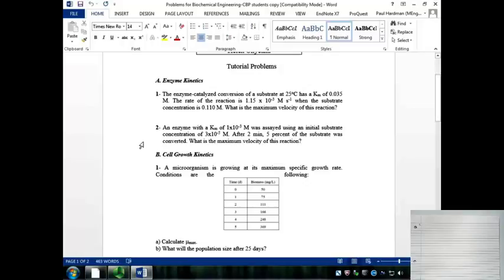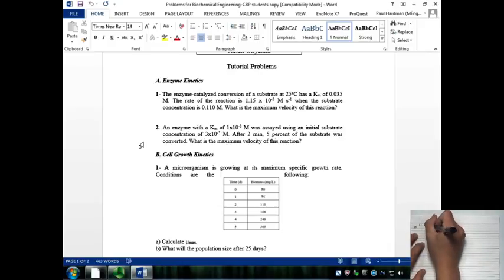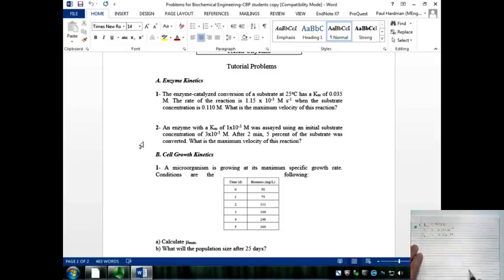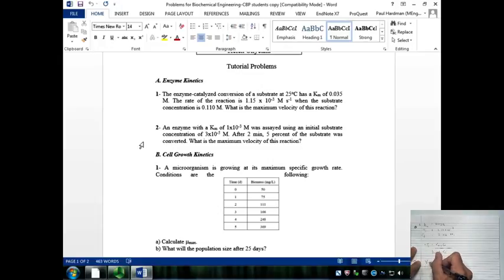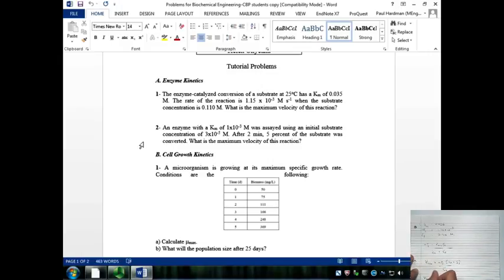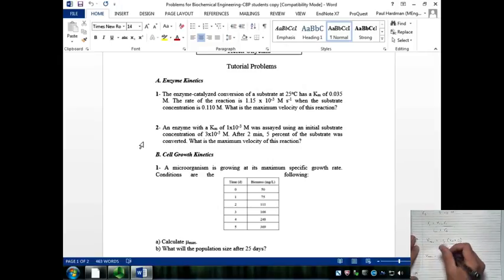Tutorial Problems - Enzyme Kinetics 1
Enzyme Kinetics Question 1:
The enzyme-catalyzed conversion of a substrate at 25C has a Km of 0.035 M. The rate of the reaction is 1.15 x 10-3 M s-1 when the substrate concentration is 0.110 M. What is the maximum velocity of this reaction?